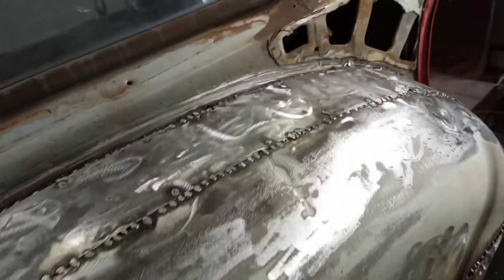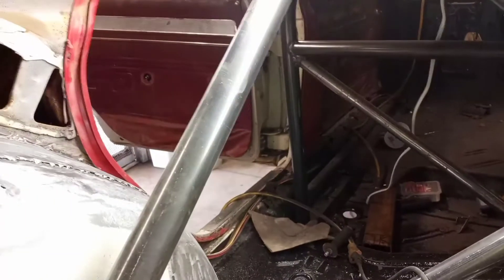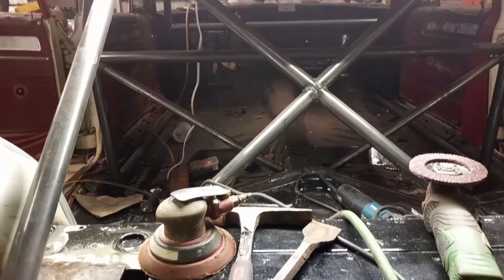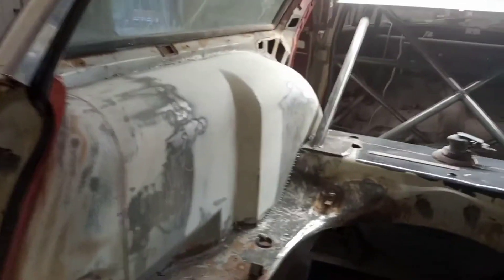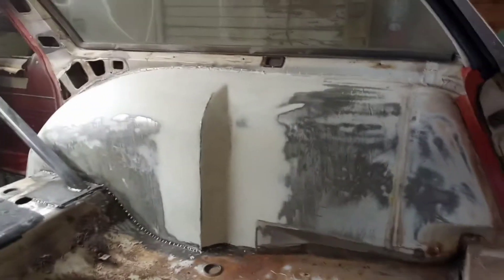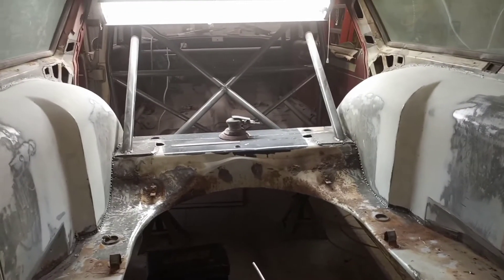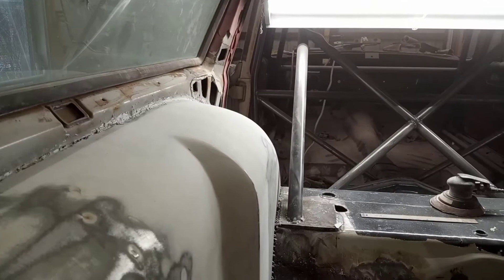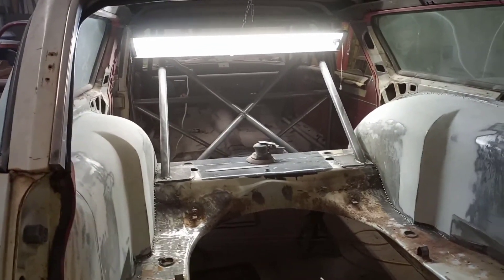Finishing out the wheel Tubbs in the dirty dodge wagon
mudding up the wheel Tubbs where we mini tubbed it